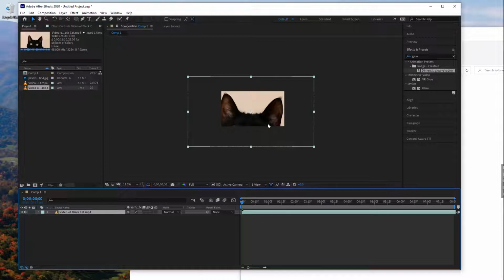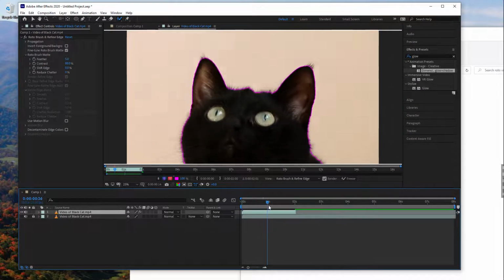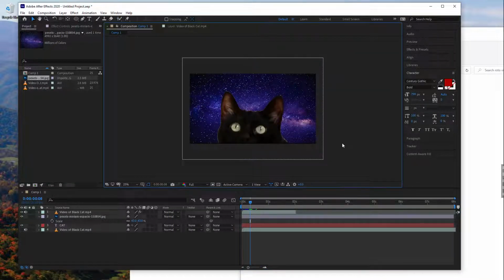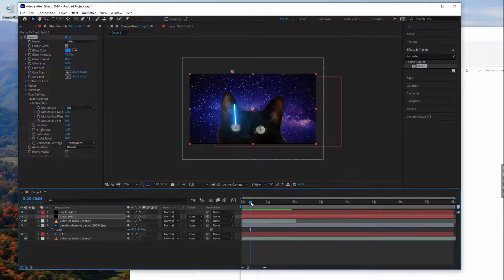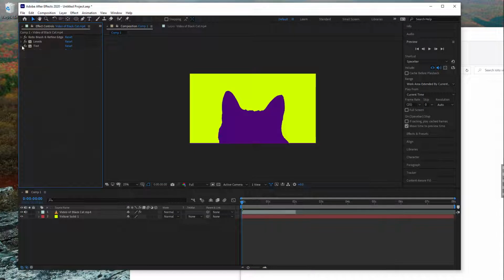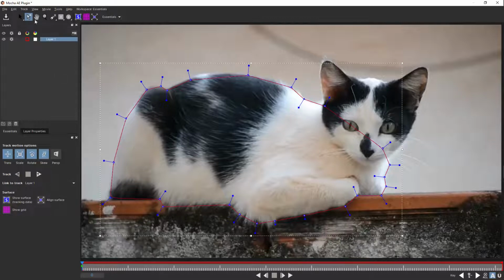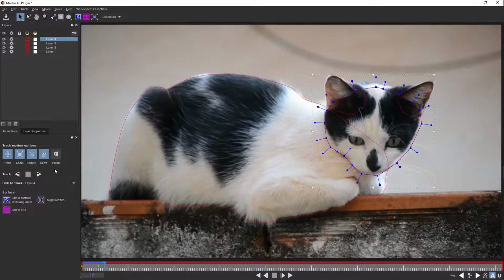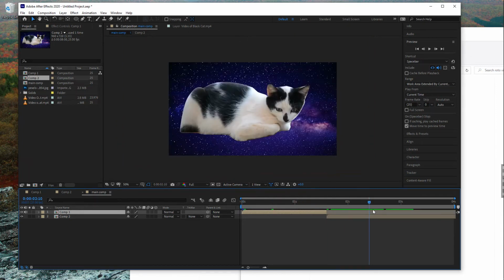After Effects 15 Rotoscoping